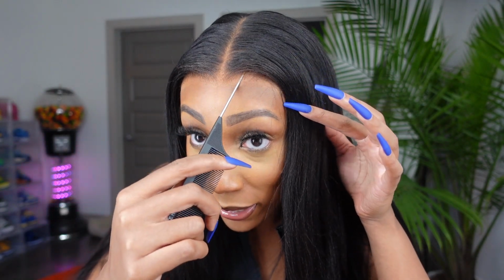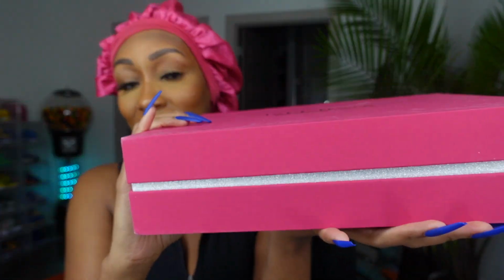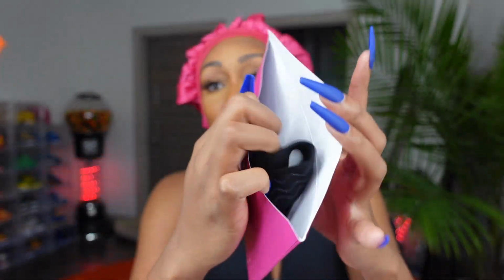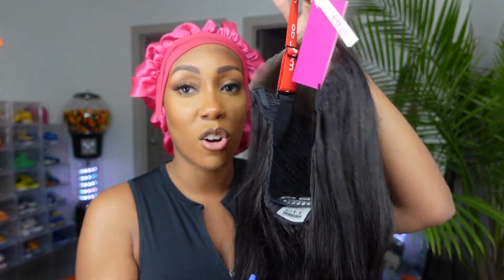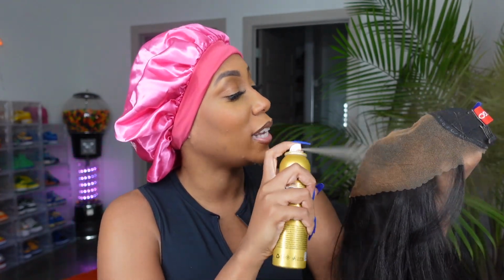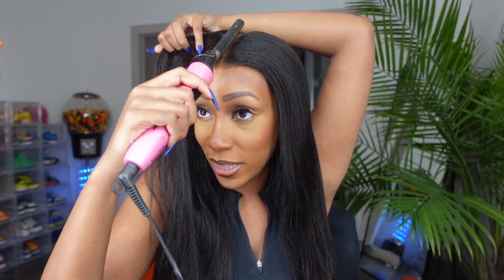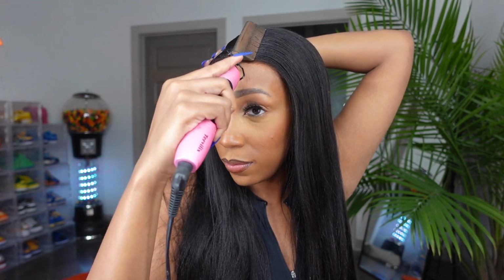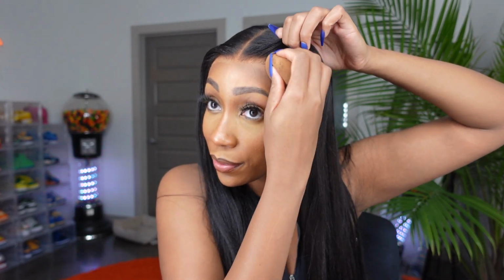ISEE HAIR GLUELESS YAKI STRAIGHT 24 INCH 9X6 WEAR GO WIG PRE-PLUCKED + PRE-BLEACHED KNOTS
Hey guys! In this video I will be unboxing and installing this 24 inch, glueless pre plucked wig from ISEE Hair!

🏆ISEE: The Inventor of M-Cap Wear Go Wig
Hair info: M-cap 9*6 HD Lace 180% Density Yaki Straight Wig 24 inches

▶Mini Knots
▶Match Ear Shape
▶Movable Combs